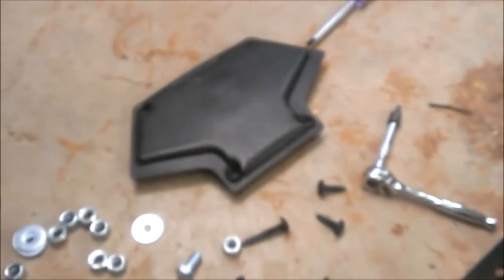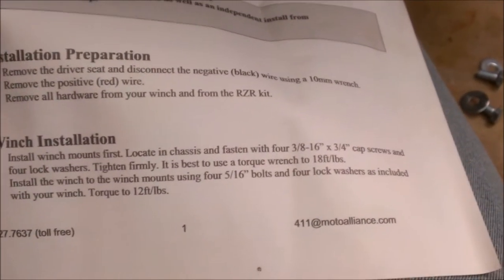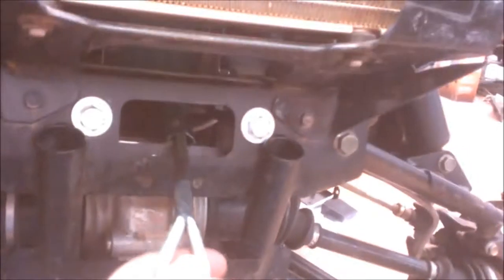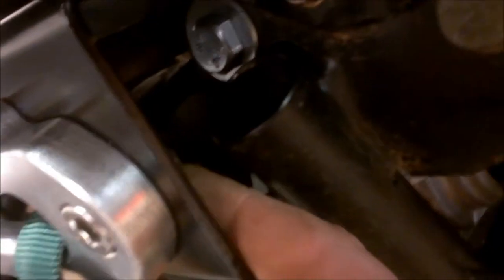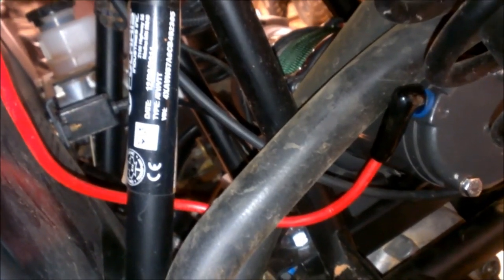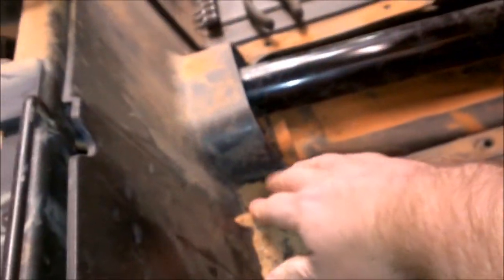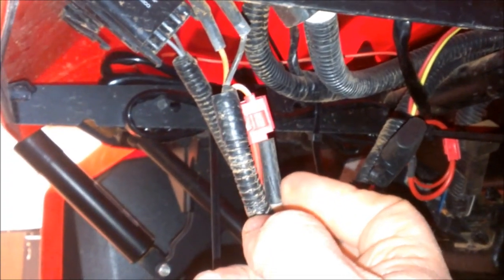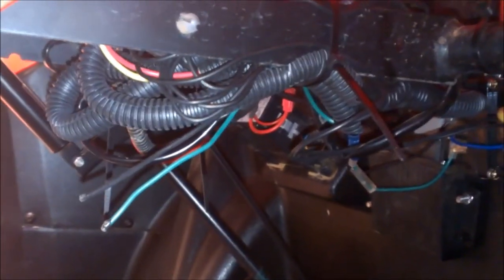Viper Elite winch install on a RZR 570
Took about a day and a half to get this done.